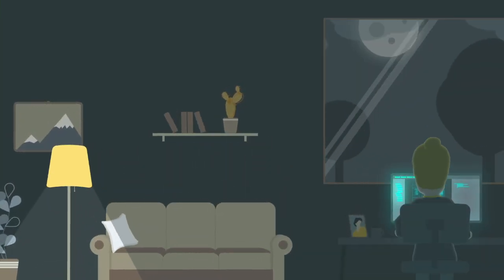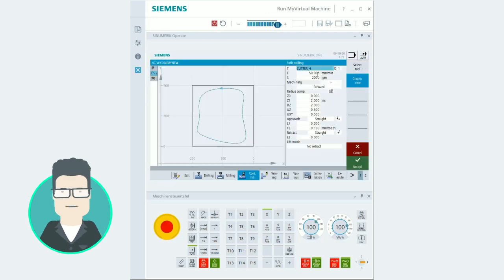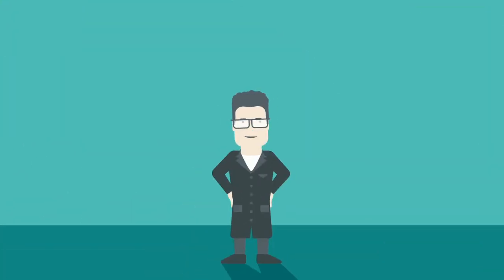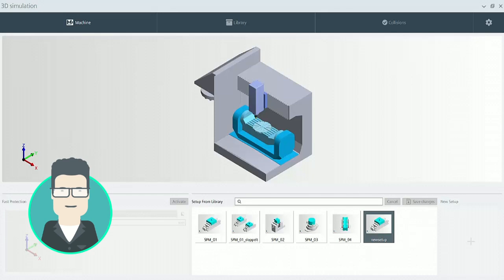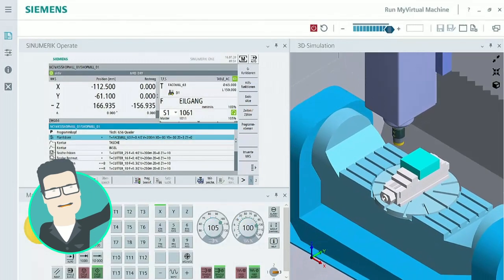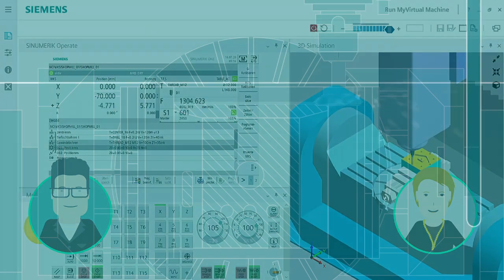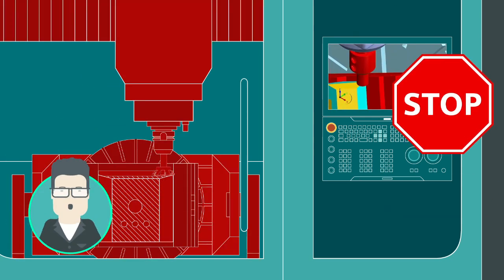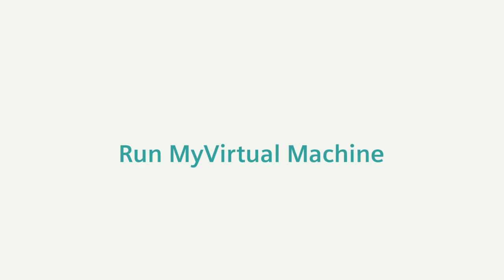Create & Check NC Programs + Avoid Collisions Offline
Create and check NC programs and avoid collisions offline with Run MyVirtual Machine (Sinumerik One)